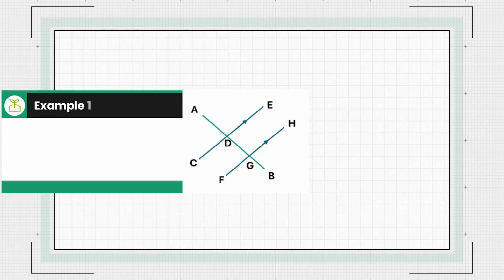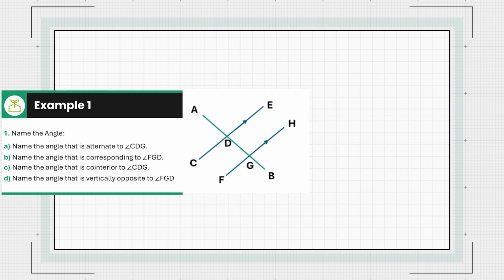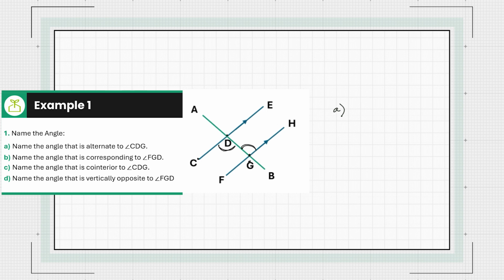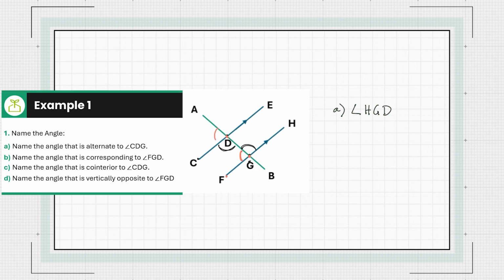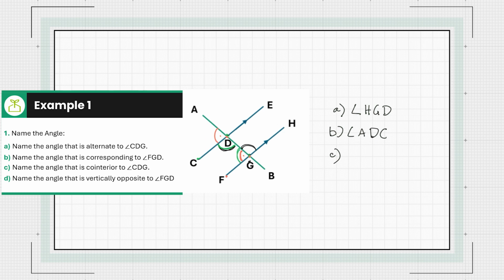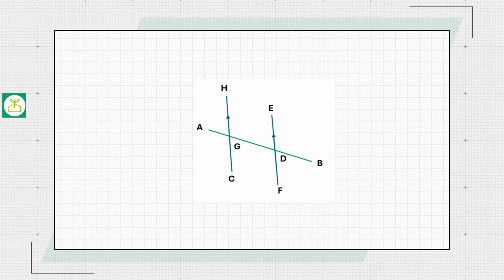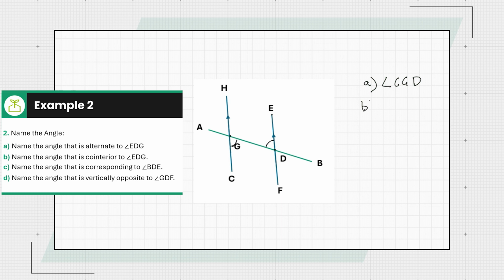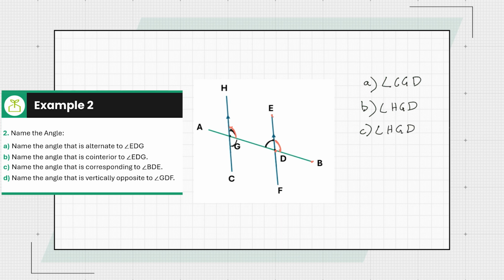Transversals (Part 1) | Identifying Corresponding, Alternate & Co-Interior Angles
Learn how to identify corresponding, alternate, and co-interior angles formed when a transversal cuts across two lines. Includes visual examples and clear rules for each angle type.